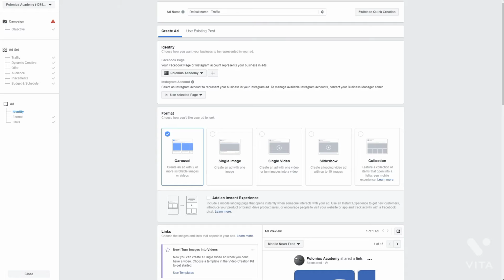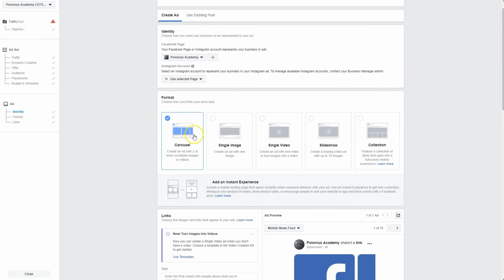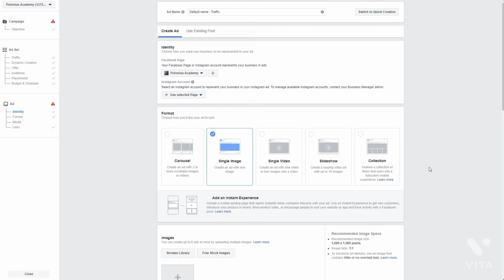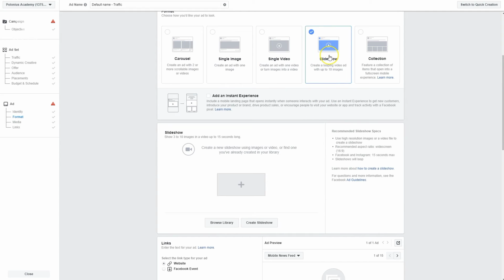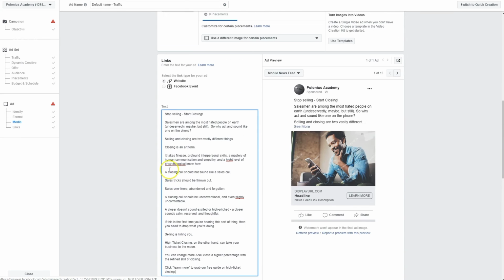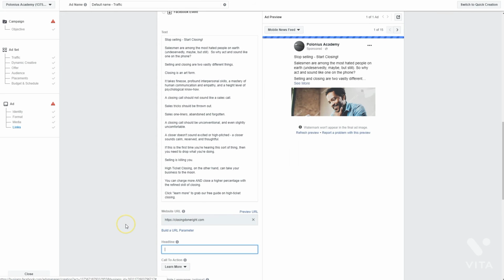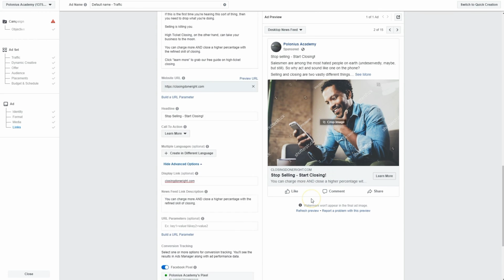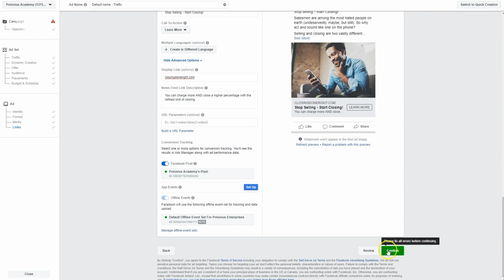👉 Great Earning Ideas On News Feed Profits🔥